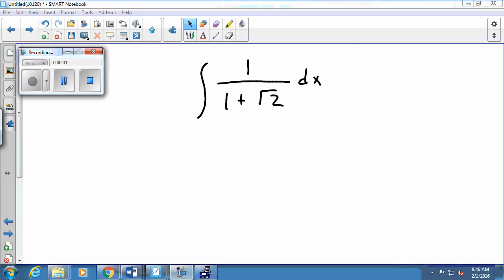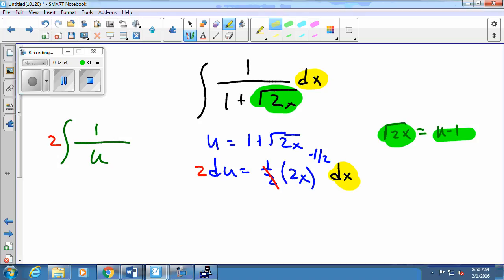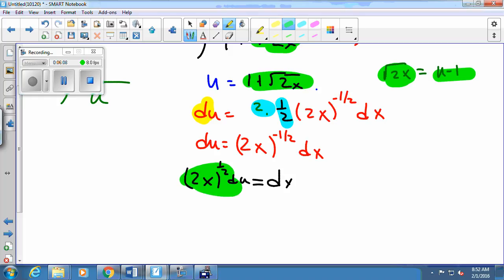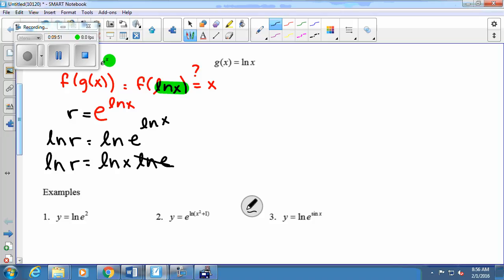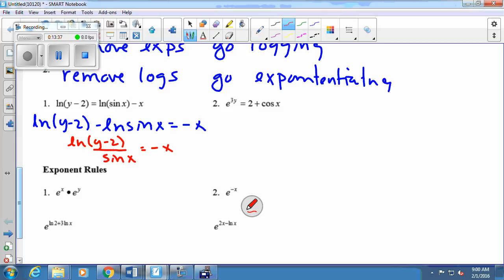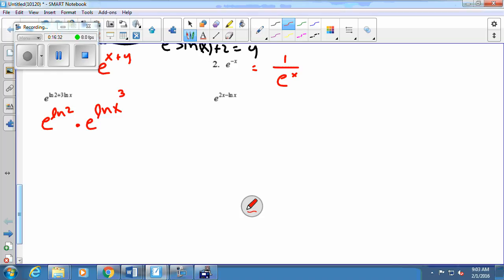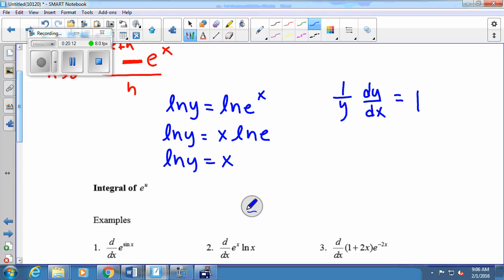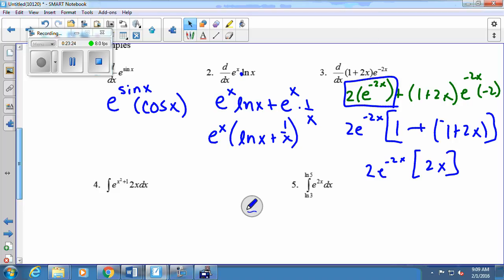dy of e^x